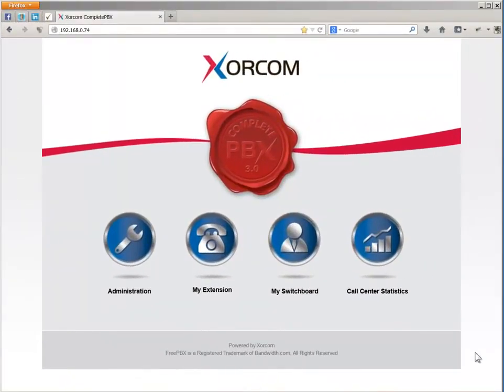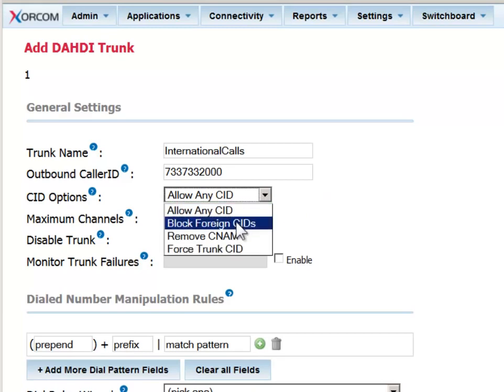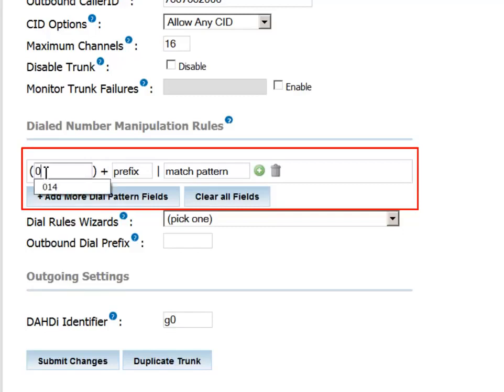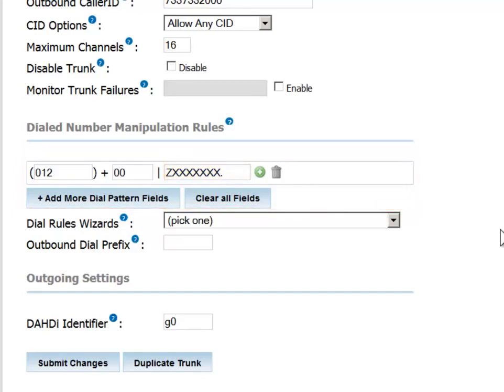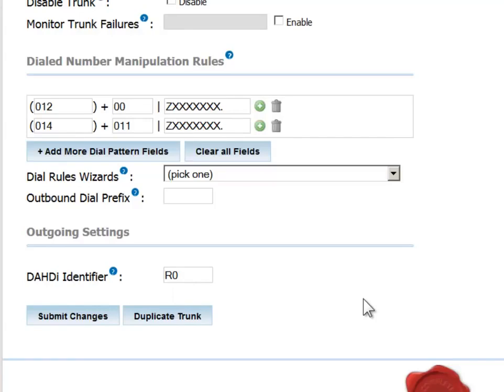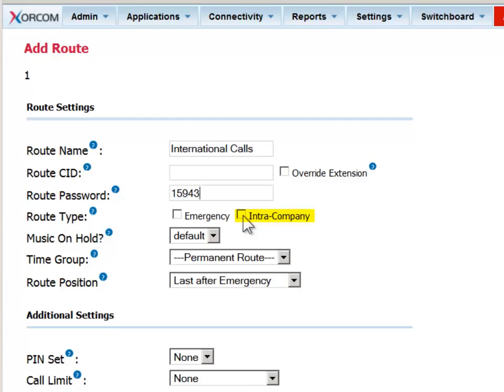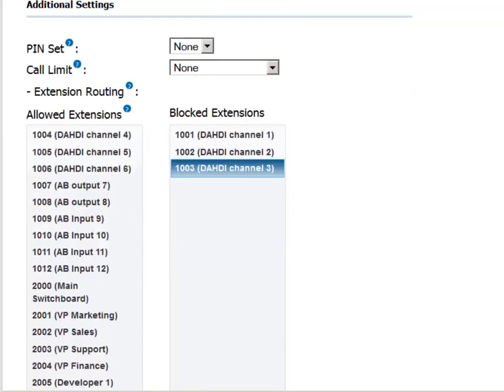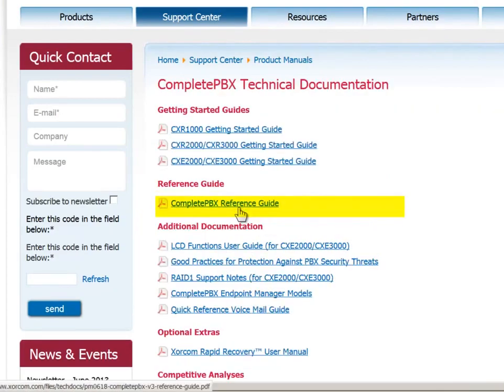2 5 How to Configure Trunks and Outbound Routes